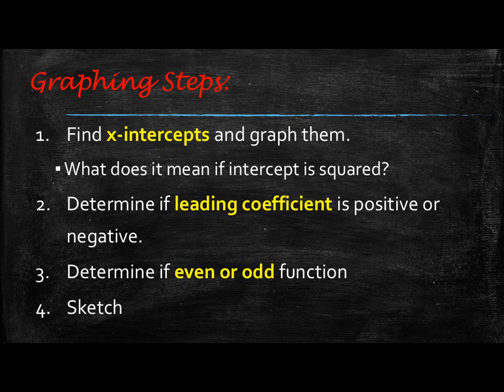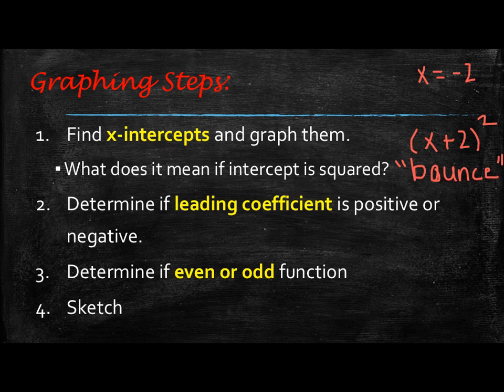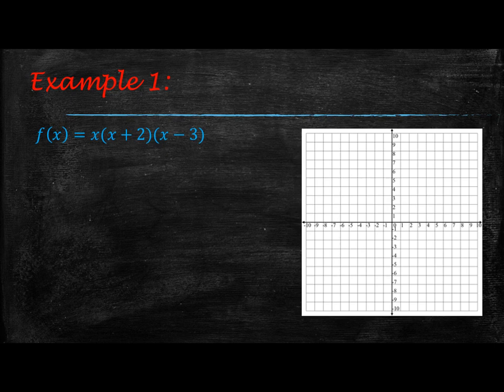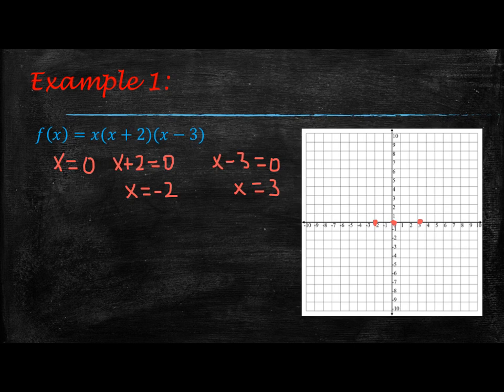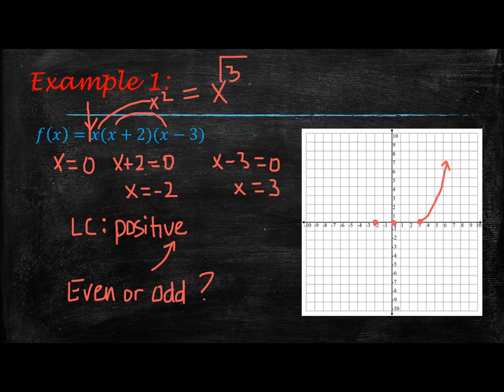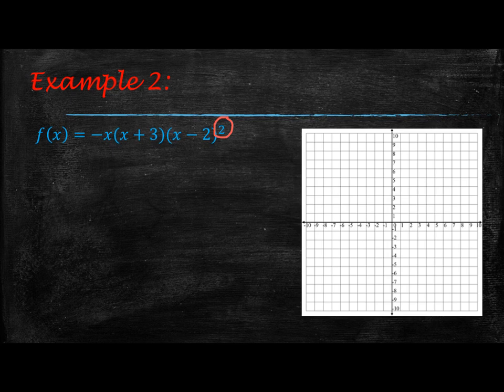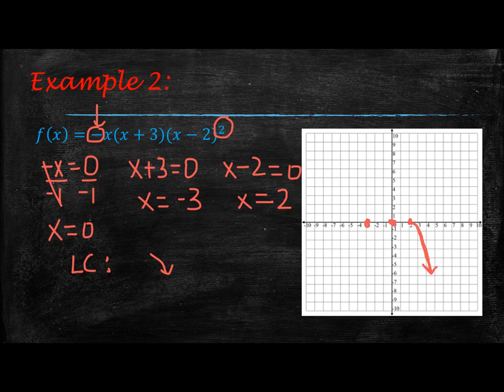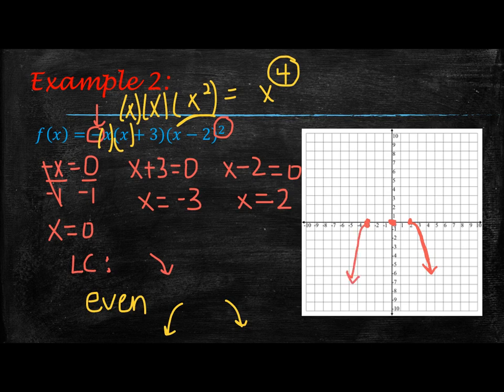Video 6.2 graphing polynomial functions